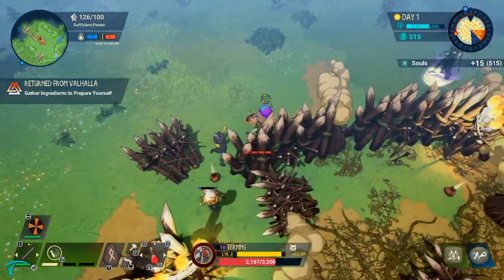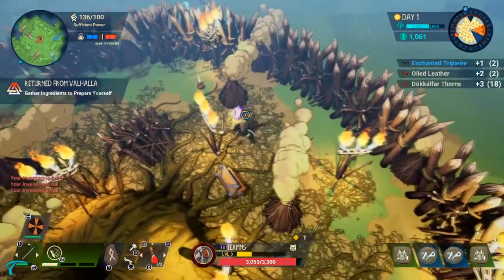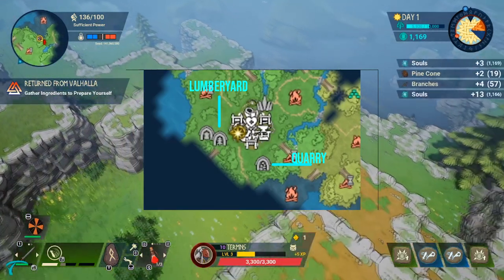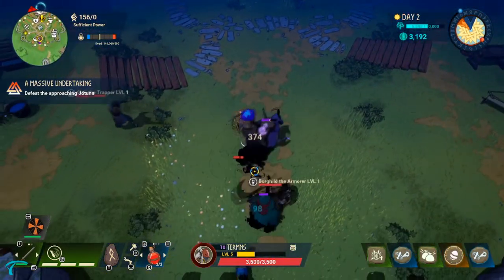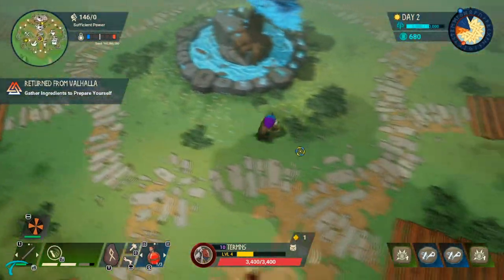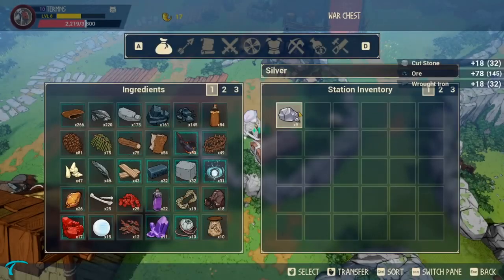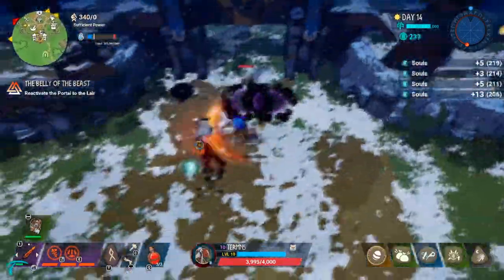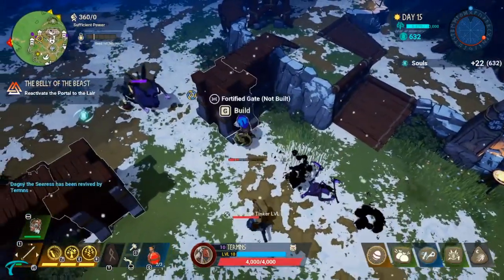(Tribes Of Midgard)Tips to Survive for 15 days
Hey everyone Termns here, we are going through the steps at how to get to day 15 plus. Hope you enjoy the guide!Social